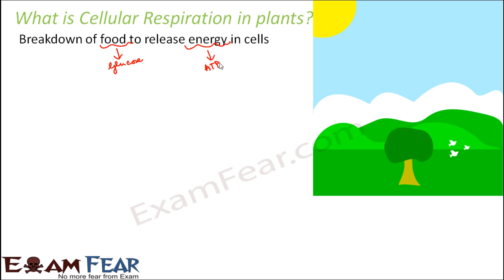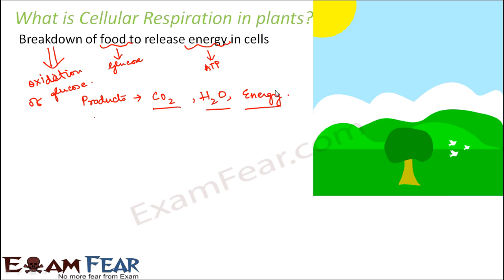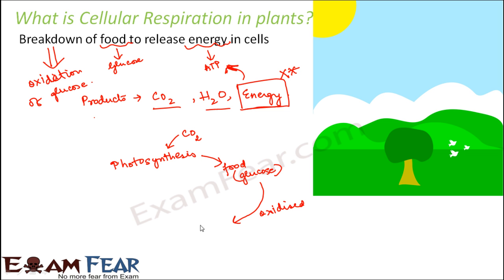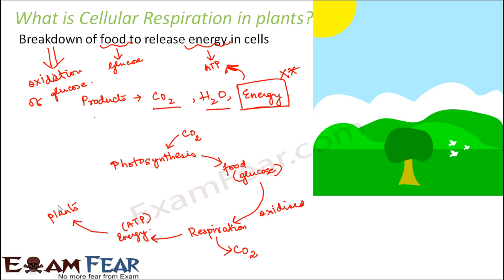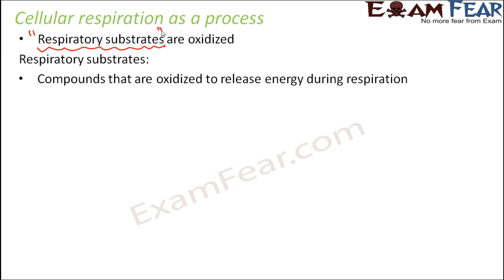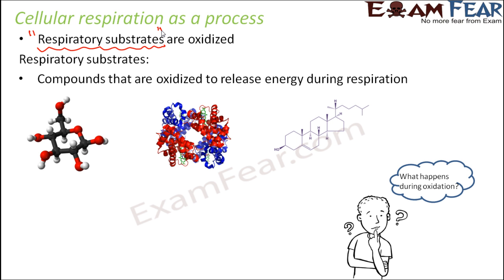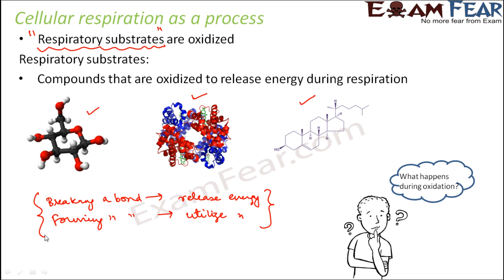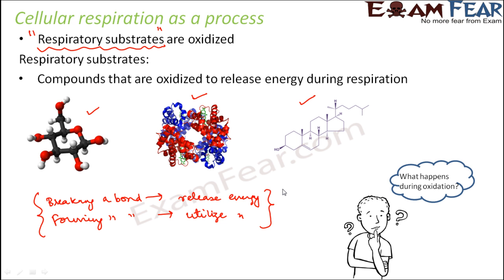Biology Respiration in Plants part 3 (Cellular respiration as a process) CBSE class 11 XI